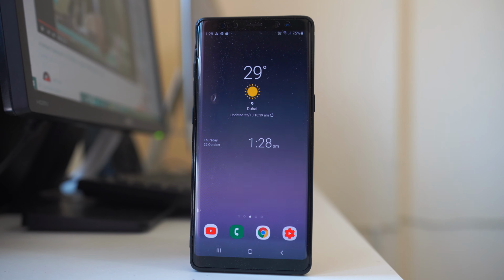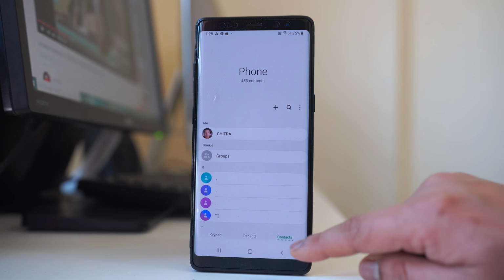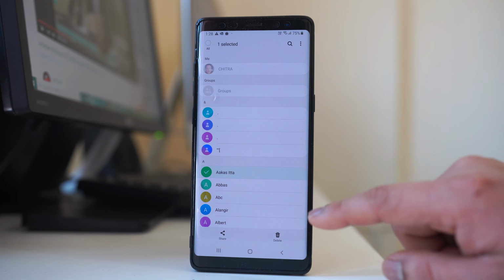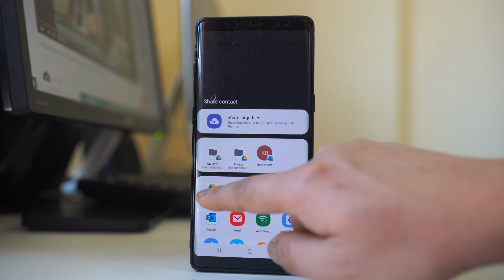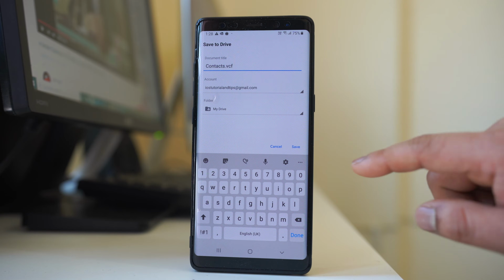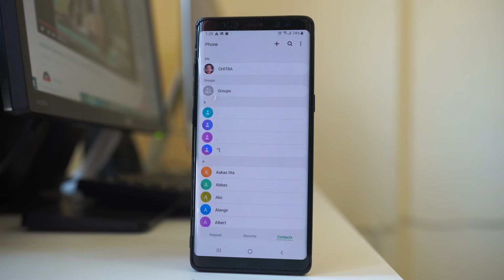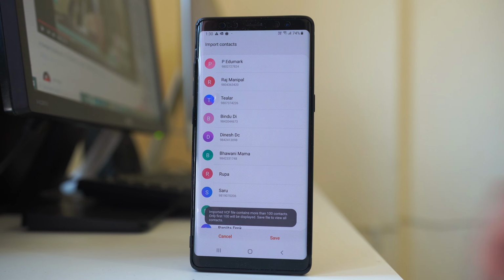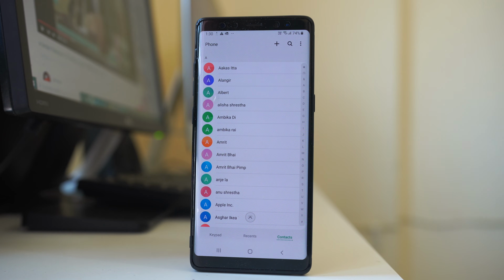(Google Contacts): How to save contacts to Google drive - Backup and Restore both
In this video today we will see how to save contacts to Google drive. You can have a backup of the contacts and then restore it later on in any device.

This video also answers some of the queries below:
How to save contacts to google drive from samsung android